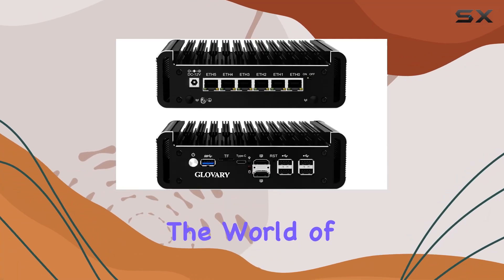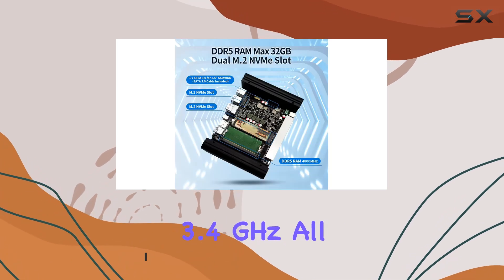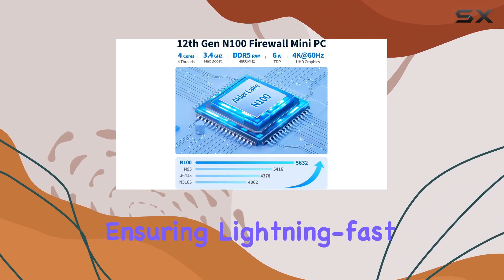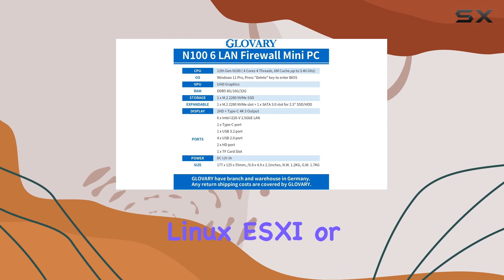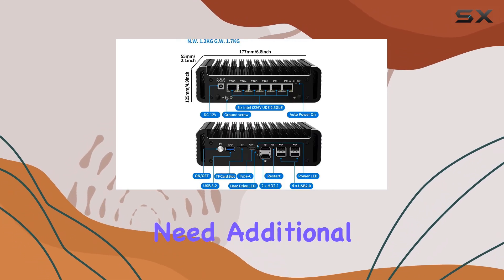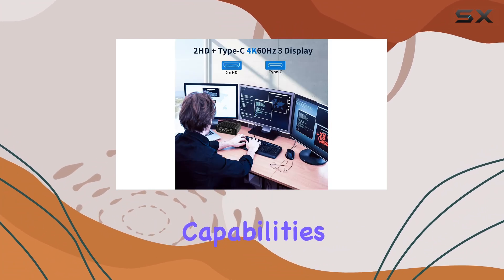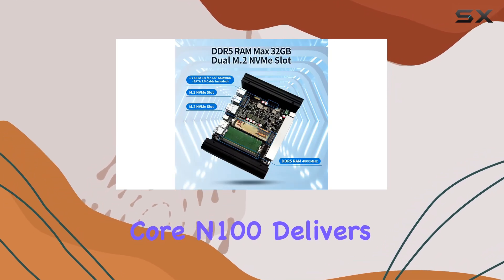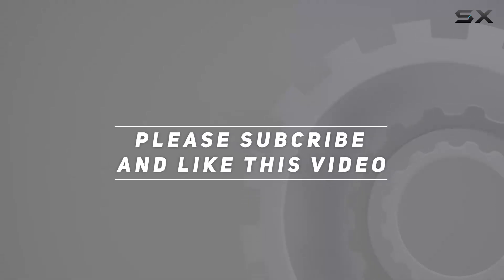GLOVARY Firewall Mini PC Quad Core N100: Unveiling the Ultimate Networking Powerhouse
0:00 Intro
0:06 Review

Things that we mentioned in this video:
Firewall Mini PC Quad : B0CJ5LGYNB